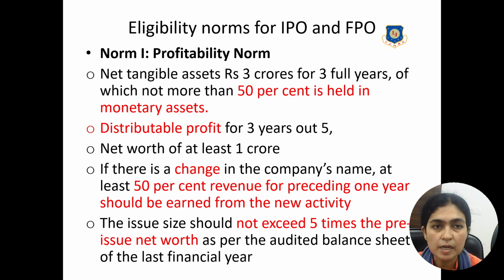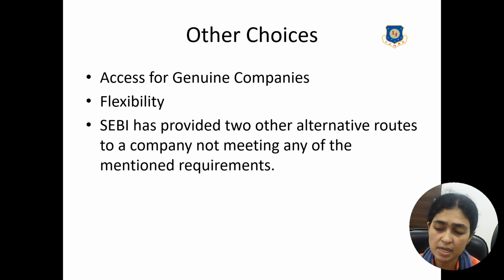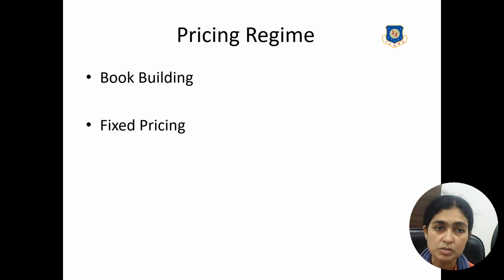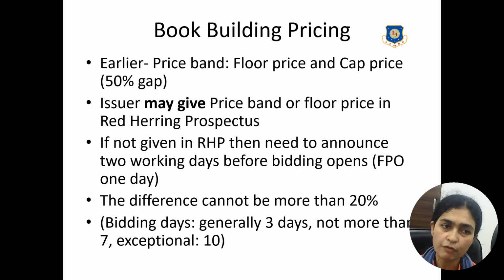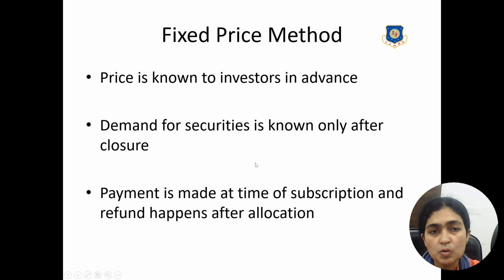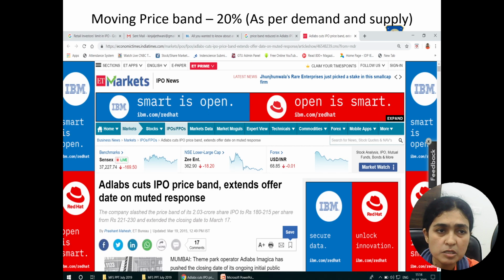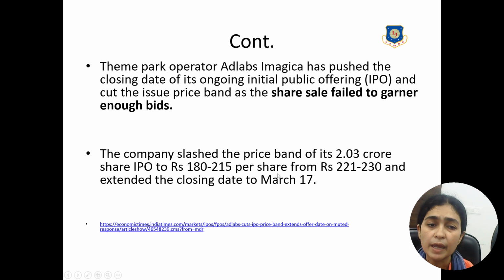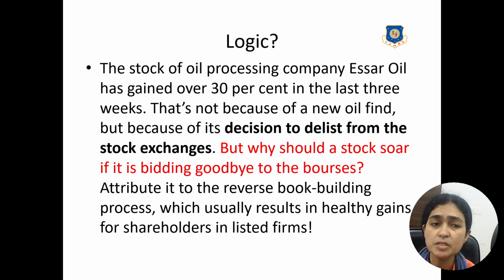2024 08 20 10 29 03 3 | LJMBA | LJK University